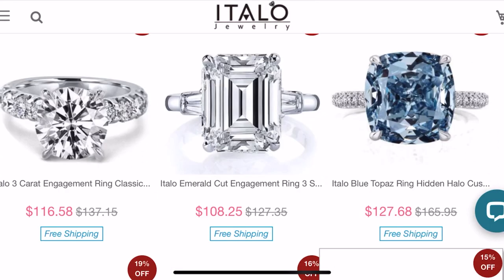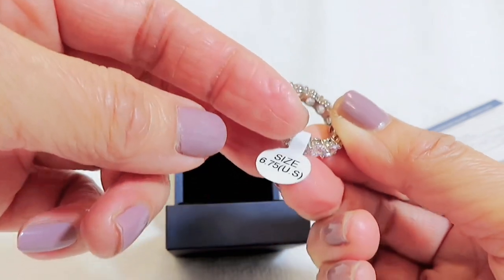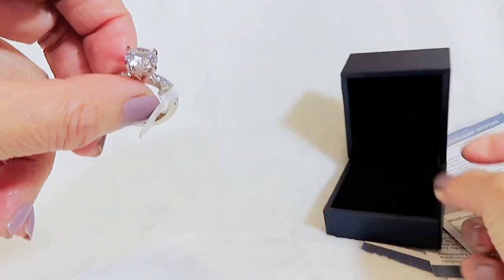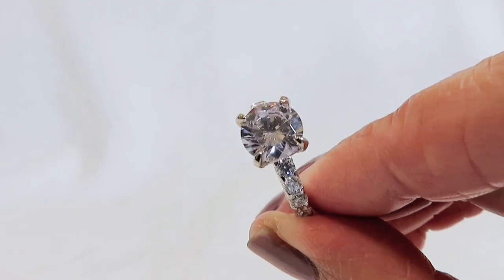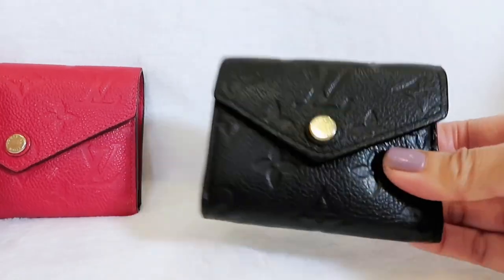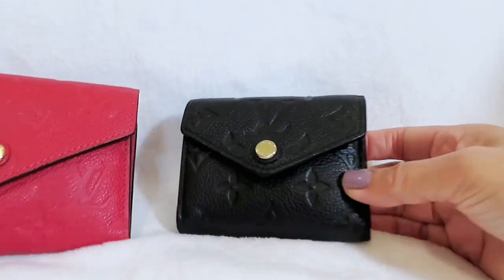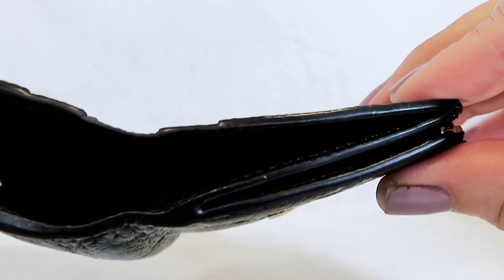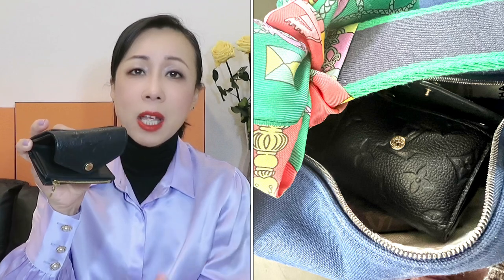LOUIS VUITTON VICTORINE VS ZOE WALLET WEAR & TEAR AFTER 3 YEARS | Italo Engagement Ring Unboxing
LOUIS VUIITTON VICTORINE WALLET VS ZOE WALLET WEAR AND TEAR AFTER 3 YEARS.  In this video, I deeply compare the wear and tear of Louis Vuitton Victorine wallet and zoe wallet.  By end of video, I will see which wallet I won't recommend it.  I hope you enjoy the video and have a wonderful day.

LOUIS VUITTON ZOE WALLET VS. VICTORINE WALLET// SIZE, PRICE, PROS &COS

Time Stamp:
0:00 Intro
0:48 Unboxing Italo Rings and Review
4:31 Deep Compare  Louis Vuitton Zoe and  Victorine Wallet Wear and Tear

-WHAT I AM WEARING:
_14k Gold 6 Bezel Moissanite Curved Bar Necklace
_The necklace I am wearing is from BVLGARI CLASSIC 18K NECKLACE

My earrings from VCA sweet Onyx  (you can find from official website or preloved market)

Bag organizer from Ztujo

Bag organizer for Hermes birkin 30, Lindy30, Garden party 30